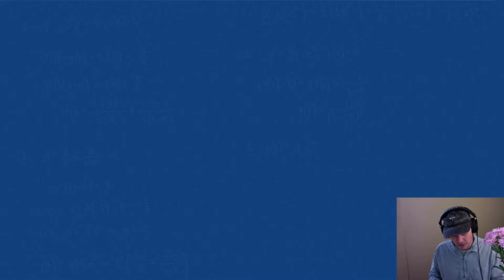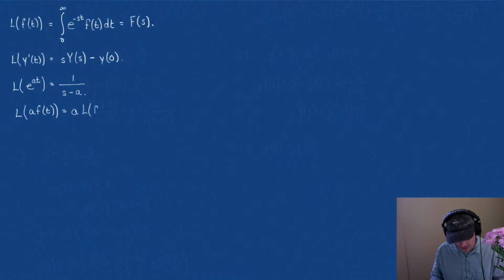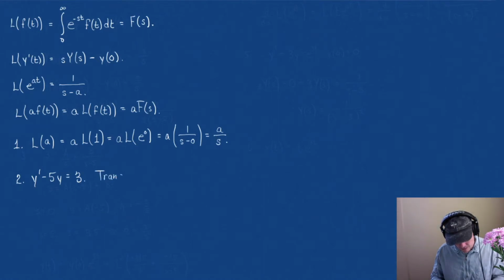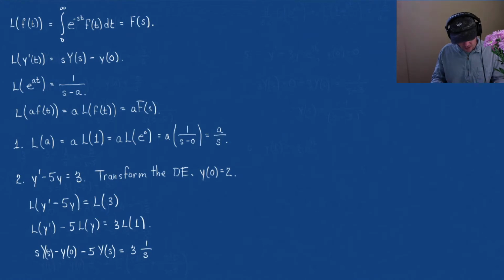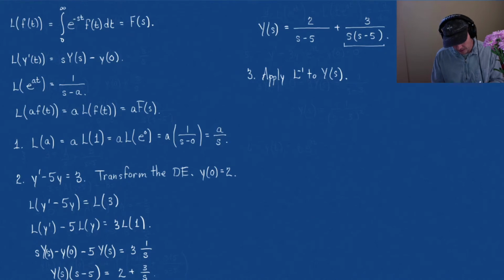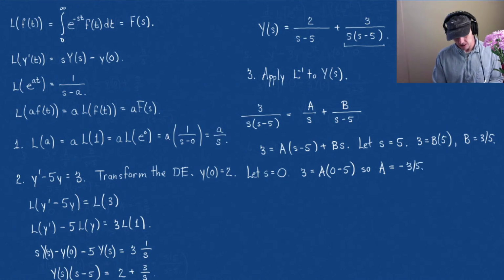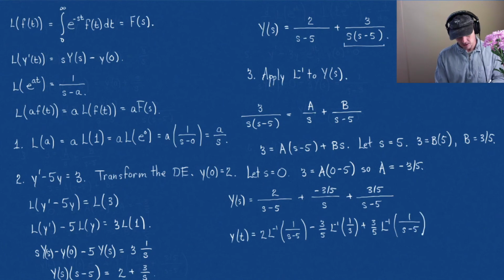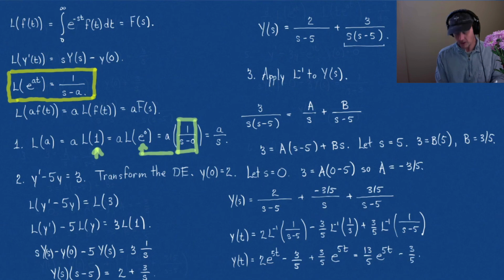2.7 Laplace Solutions 1 - Differential Equations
The Laplace transform is used to solve a first order linear differential equation y'-5y=3. Other techniques word here as well; however, this serves as a good warm-up using problems we already know.